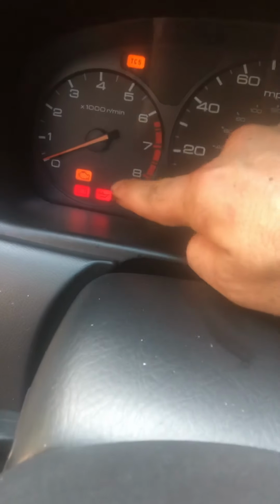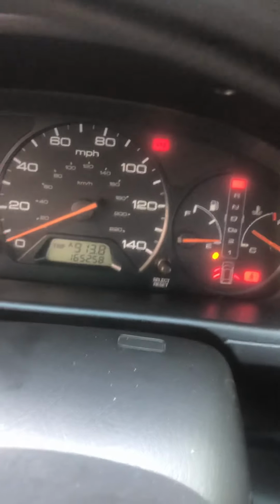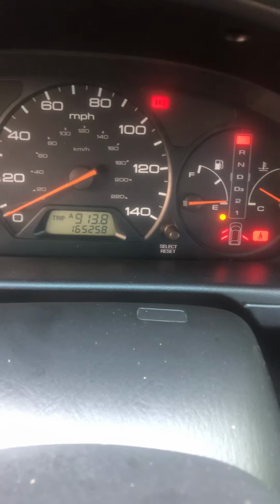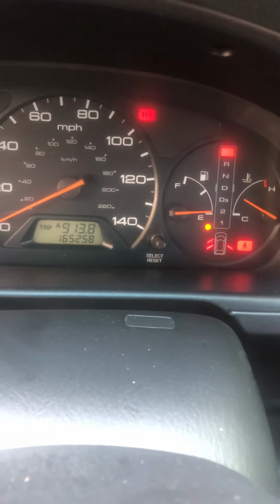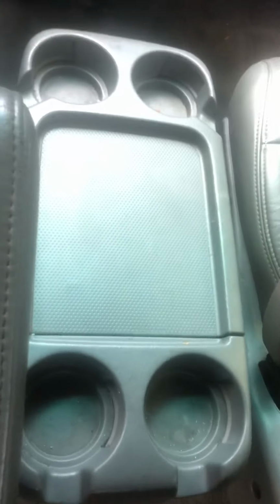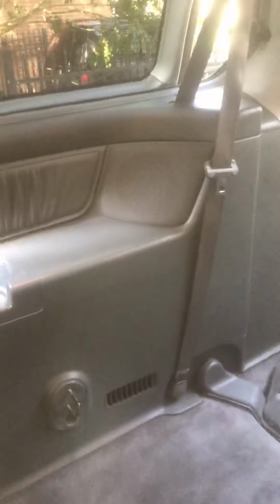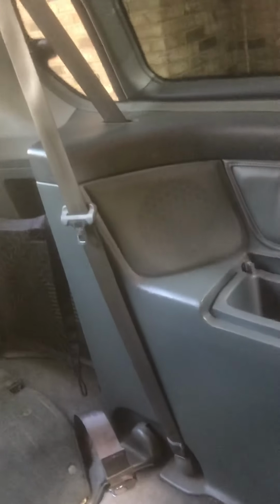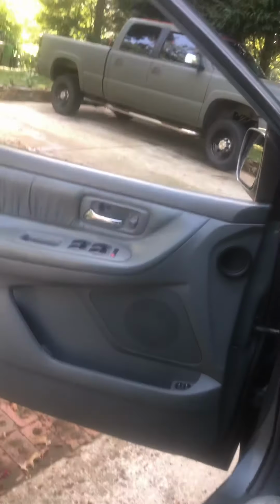Rare Honda oddy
Low miles